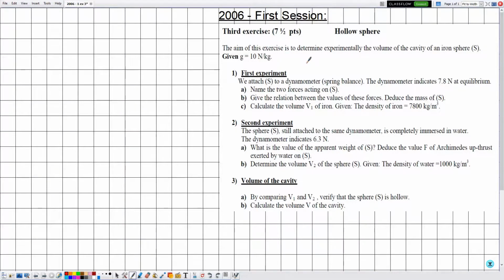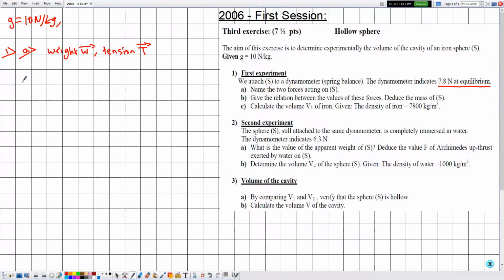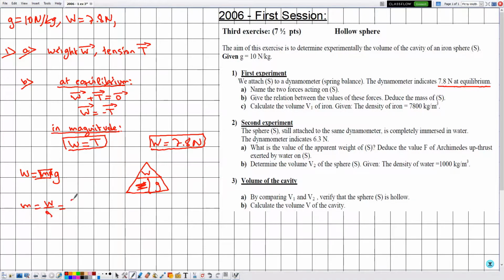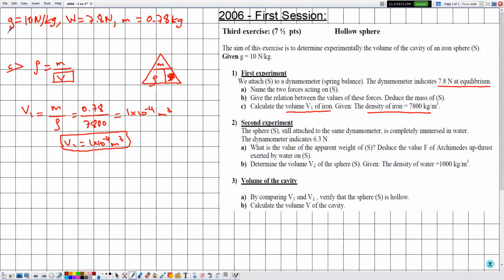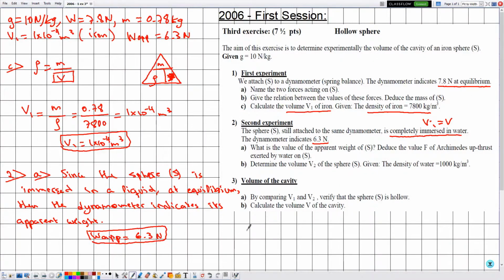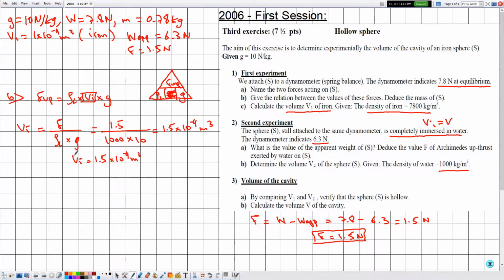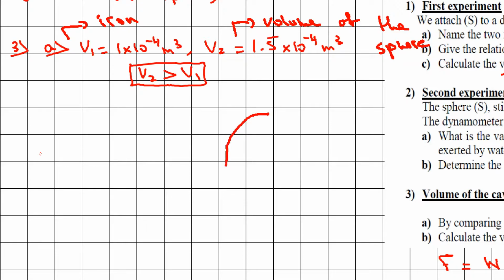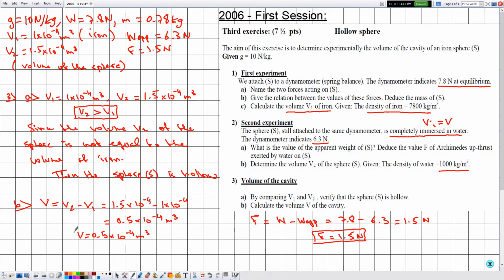Mechanics: 2005/2006, 1st session - Ex. 3: Grade 9 Physics.